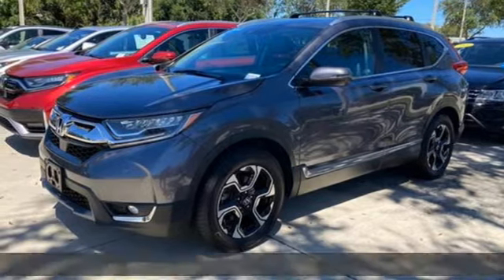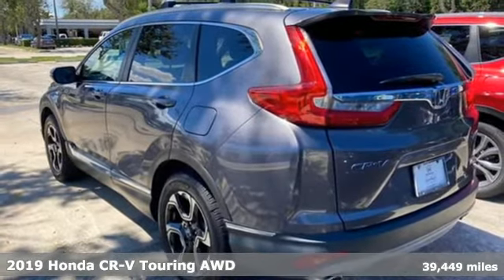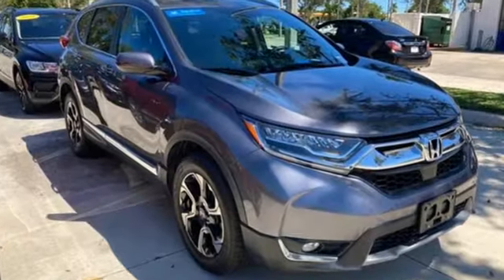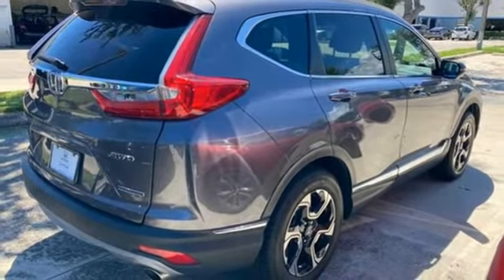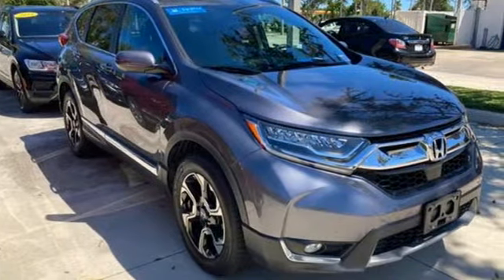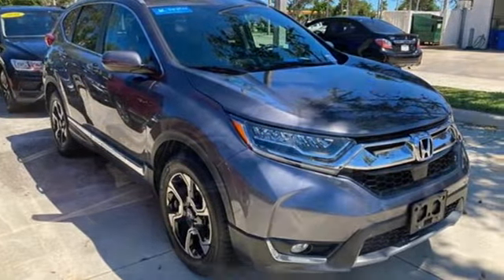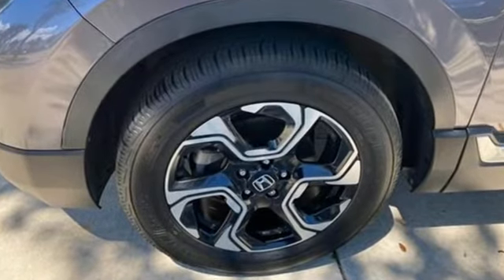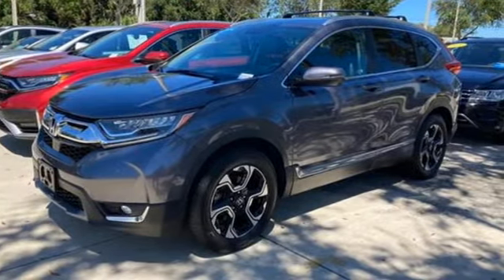Certified 2019 Honda CR-V West Palm Beach Juno, FL NB066689A - SOLD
Year: 2019
Make: Honda
Model: CR-V
Trim: Touring
Engine: 1.5Ll 4 Cylinder Direct Injection
Transmission: AWD CVT
Interior: Gray
Mileage: 39449
Stock #: NB066689A
VIN: 2HKRW2H95KH639100
Recent Arrival! Certified. CARFAX One-Owner. 2019 Honda CR-V Touring Gray ED MORSE LIFETIME POWERTRAIN WARRANTY *See Dealer for Details* . Leather, Local Trade, AWD. 27/33 City/Highway MPG HondaTrue Certified Details: * Vehicles purchased within New Vehicle Limited Warranty period: extends New Vehicle Limited Warranty to 4 years*/48,000 miles*. Honda Care Motor Club Partner for 1 year/12,000 miles. Up to two complimentary oil changes within the first year of ownership.

Address:
3790 West Blue Heron Boulevard